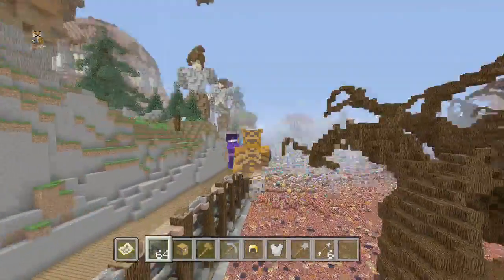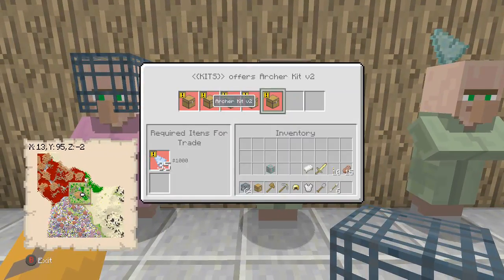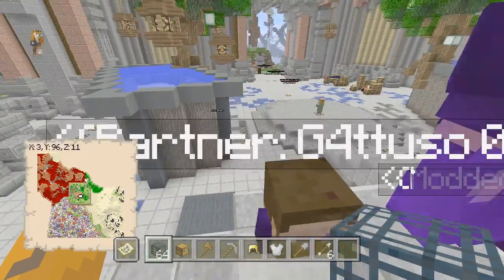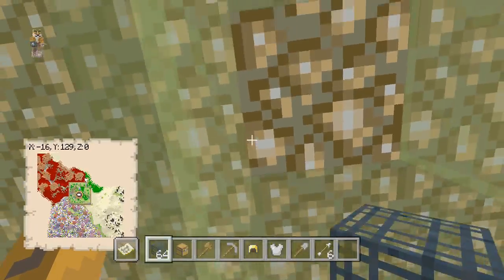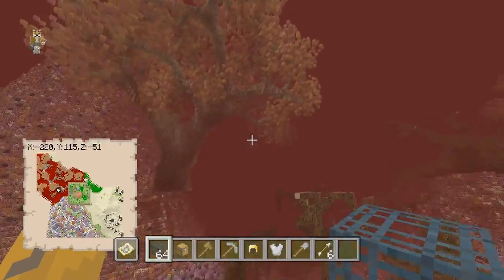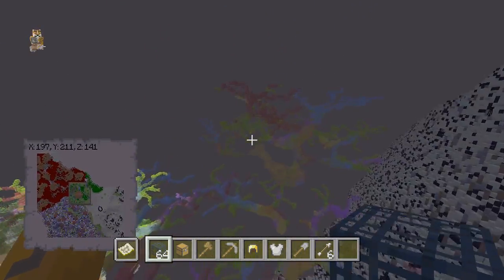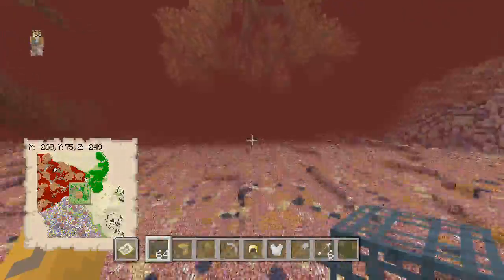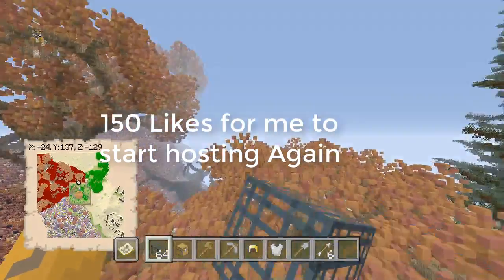Minecraft Xbox 360/Xbox One/PS3/PS4 Modded Zerania Factions Download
Hope you guys enjoy this map

WHATS DOWN THERE? ;)